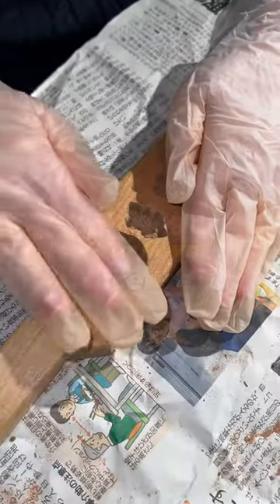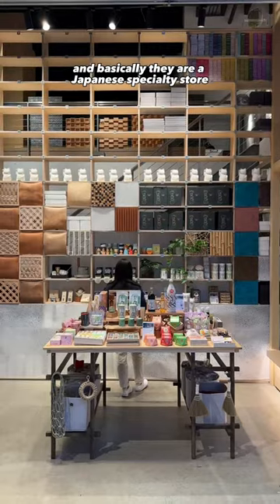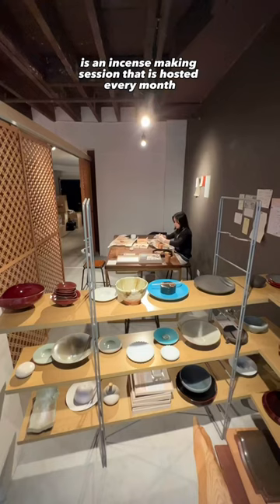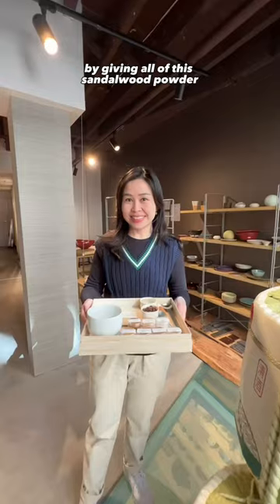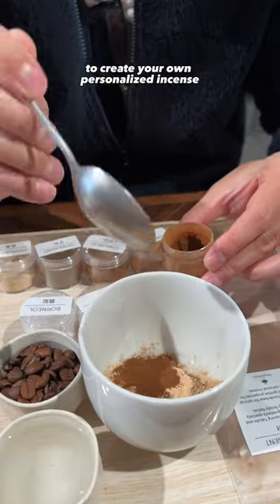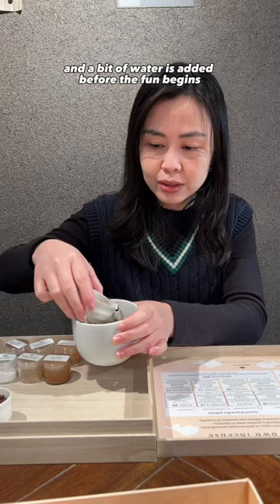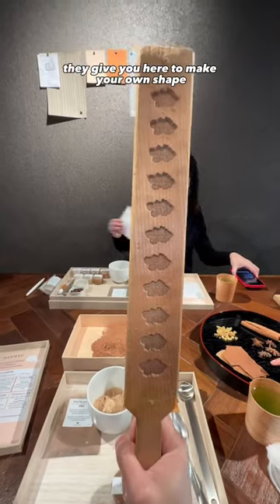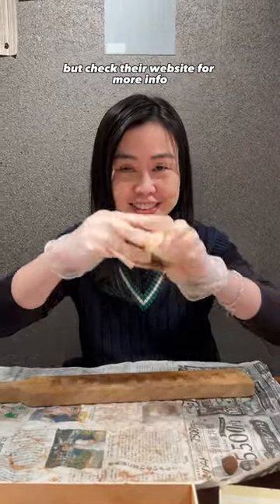How to make Incense! Would you try this Japanese art workshop?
Making your own incense!

We heard of candle making before but never heard of incense making beforehand. This hand making natural incense workshop is one of the available workshops in Simply Native, Surry Hills.

They’re available once a month at the end of every month, more info on their website. We think this Japanese art workshop was actually quite fun and you’ll be surprised on what kind of incense each person will make🤭

I guess this is one of the things you can do in Sydney!